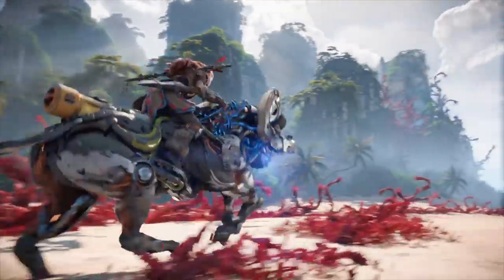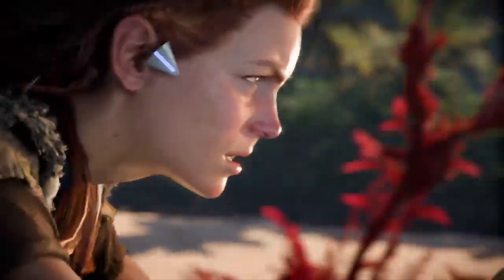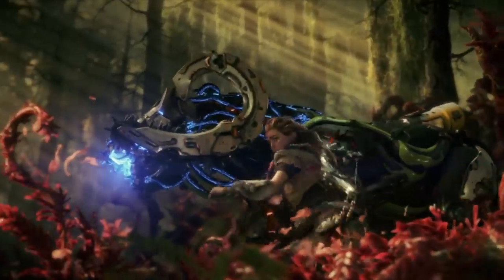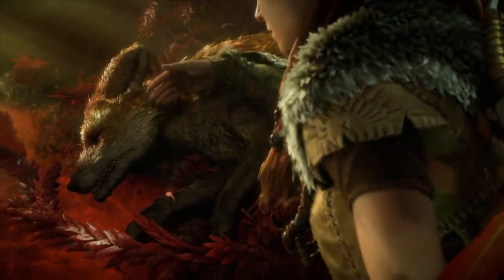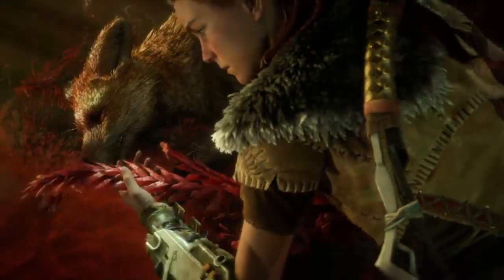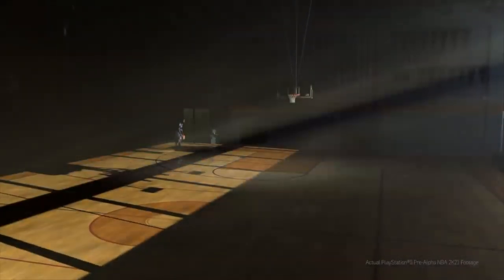THIS is why you should buy a PS5!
So the sony FINALLY did a PS5 release event and showed off the hardware and some games, and THIS is why you should buy the PlayStation 5! If you want to check out the full livestream, here it is

My Equipment:
Lumix GX85 Camera
Elgato Game Capture
Blue Snowball Microphone
Joby Tripod
Amazon 60" Tripod
Amazon Camera Bag